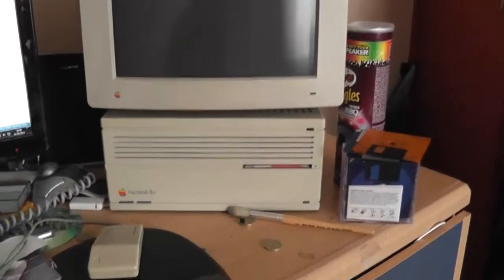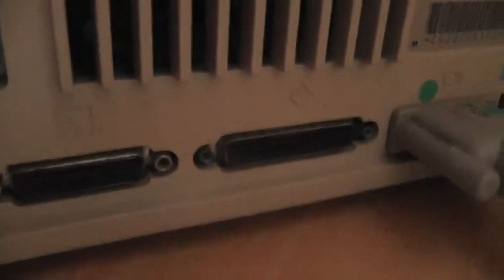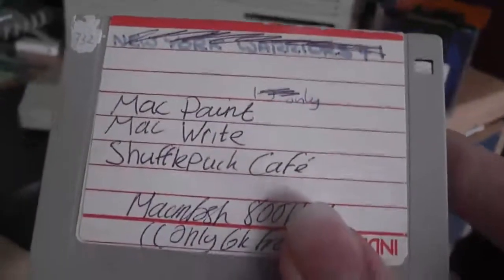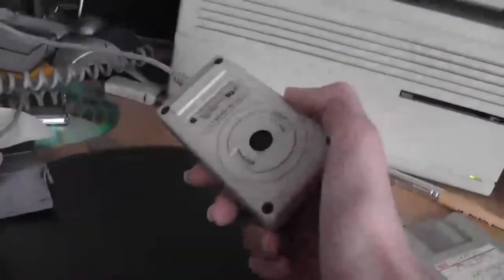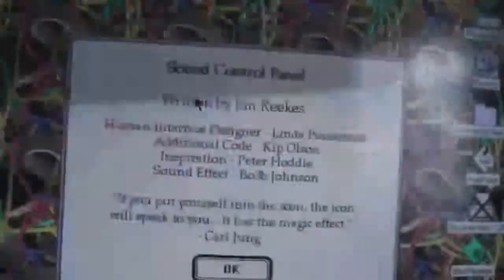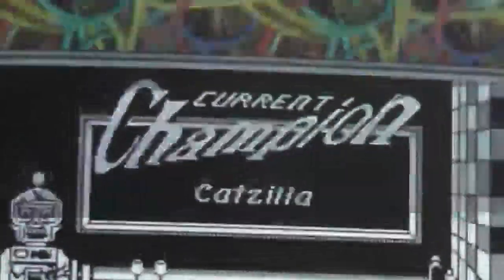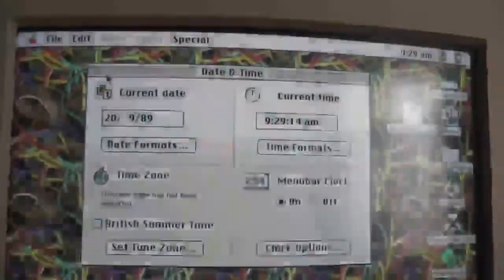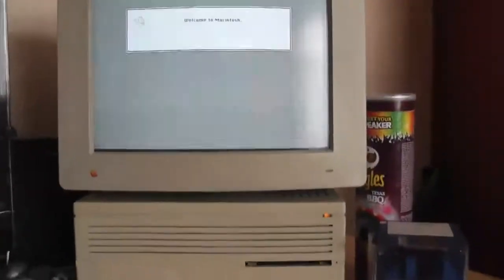Macintosh IIci (Plus some OS7 and ROM easter eggs)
A demo of a Macintosh IIci running a few programs e.c.t.